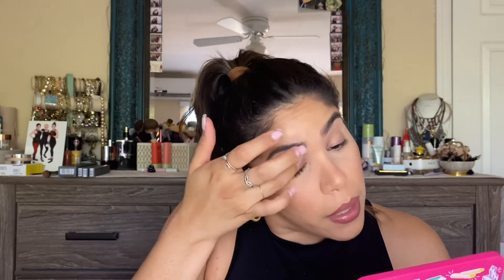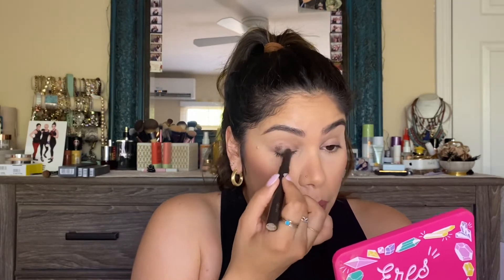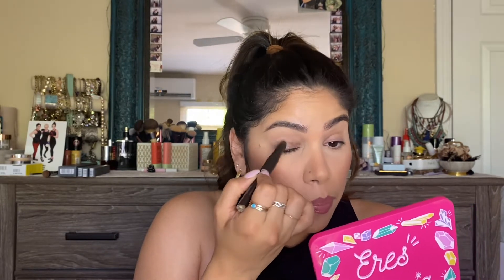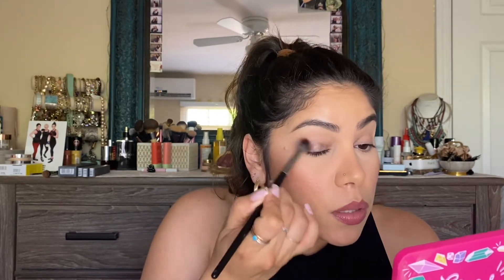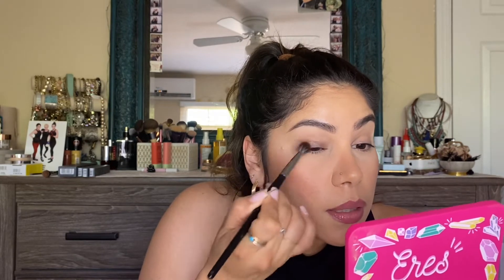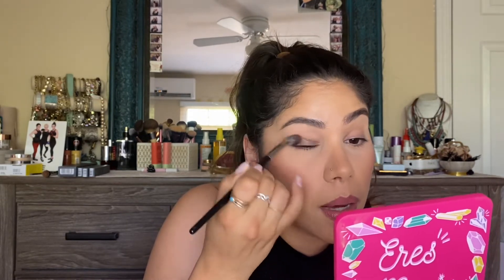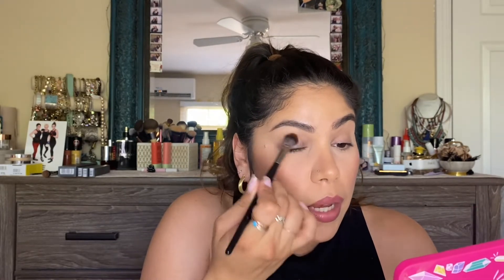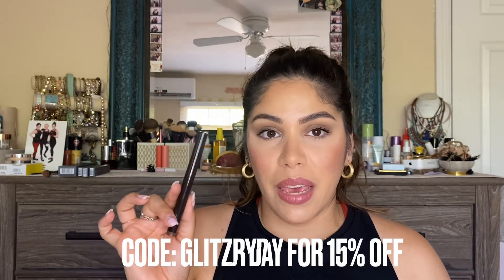One & Done Smokey Eye! Using ONE Product!!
Today, I’ll be sharing how to get this easy smoky eye look done with just one easy product.

Makeup Used on my face today:
NYX Plump Right Back Serum Primer
NARS Light Reflecting Foundation (PUNJAB + STROMBOLI)
Elf Putty Bronzer (HONEY DRIP) + LA Girl Matte Bronzer
Moira Cream Blush + Lunar Beauty Nude Prism Blush Palette
UOMA Beauty Tripping Smooth Powder (LIGHT) + Jouer
ABH Amreezy Highlighter
ABH Brow Wiz (Dark Brown) + NYX Thick It, Stick It Brow Mascara
NYX Line Out Loud Lip Liner + Tower 28 Milky Lip Jelly (Pistachio)